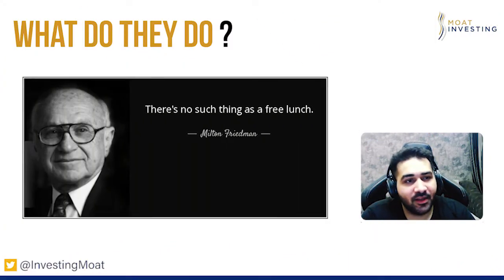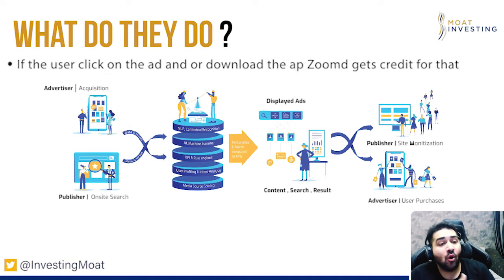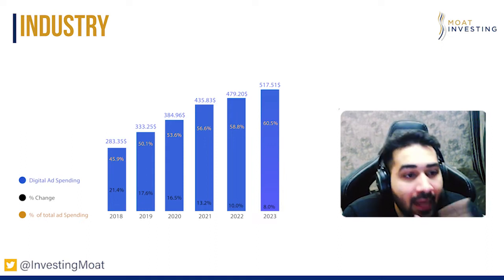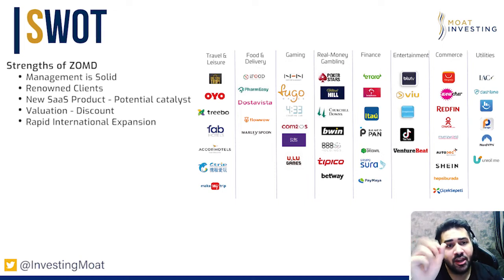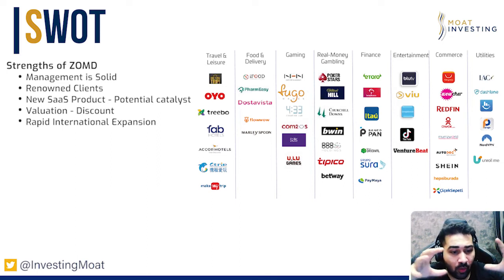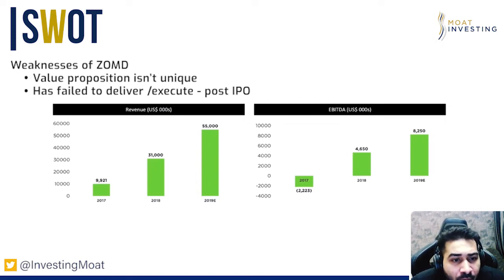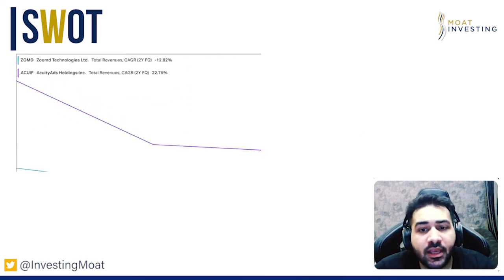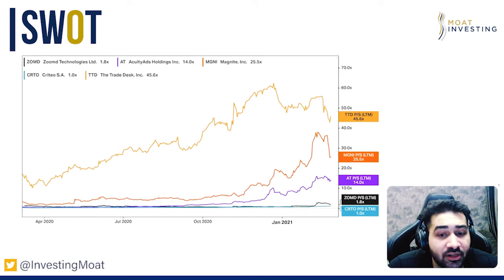ZOOMD: Next Multibagger in Ad-Tech?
$ZOOMD is a platform for advertisers that unifies more than 600 global media sources aiming to improve efficiency, data consolidation, and targeting. It is a play on the Advertising data and tech industry.

The company has great potential if the management executes. We are yet to see management follow up with their promises. For this reason, we are neutral on the stock.

Share your thoughts with us! Do you think ZOOMD could be the next multibagger in ad-tech?

ZOOMD Chapters
0:00 Intro
1:00 Company description
5:04 Industry
8:34 SWOT of ZOOMD
19:32 Trade Idea